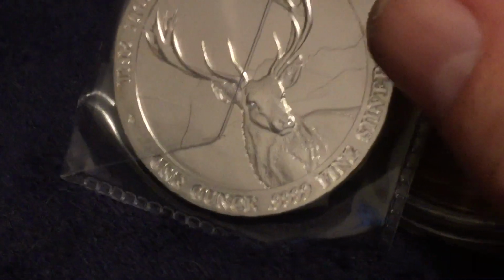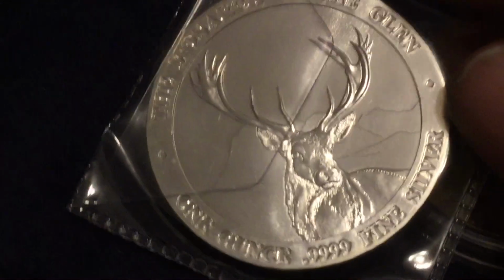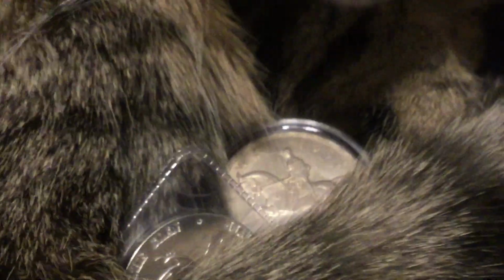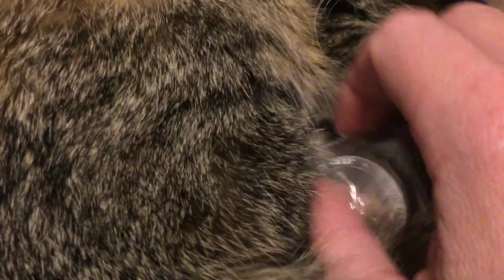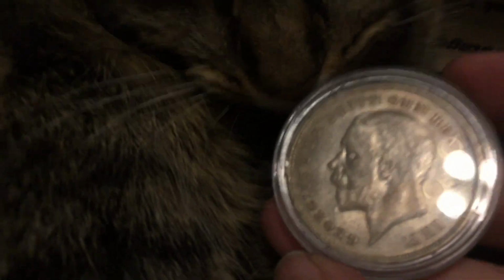British Ag Consumption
Unfit For Human Consumption